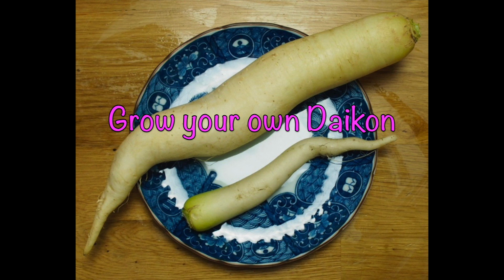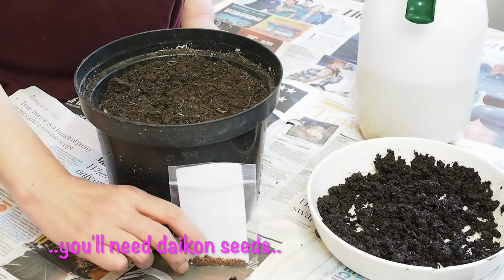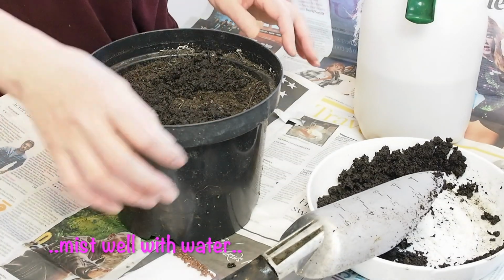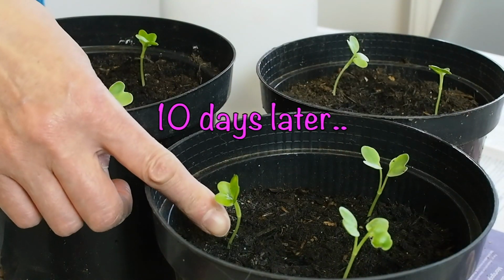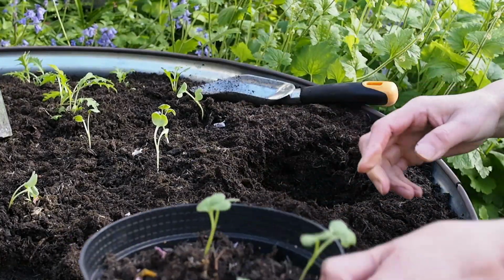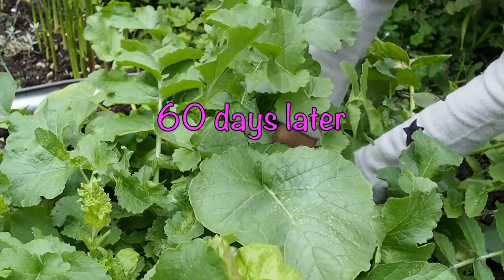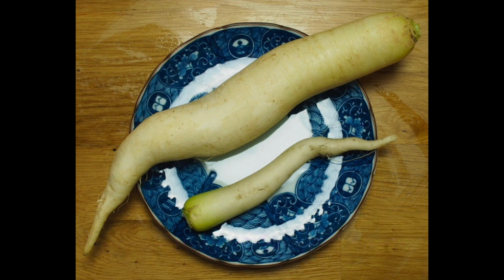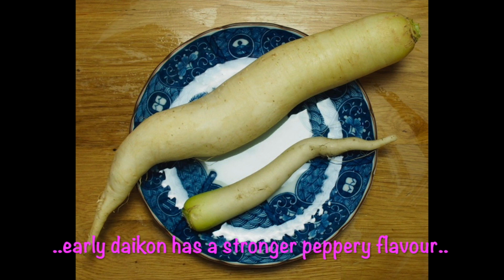How to grow your own Daikon/White Radish by kurumicooks tasty easy healthy Japanese food & gardening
This video is about how to grow your own Japanese Daikon (or white radish).  Daikon is commonly used in Japanese cooking and asian cooking.  You can eat fresh or cooked.